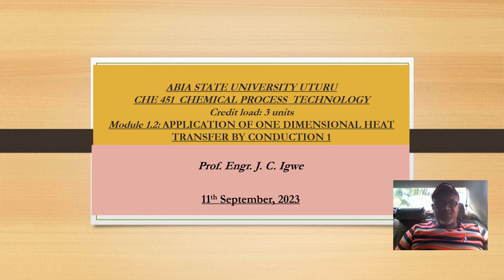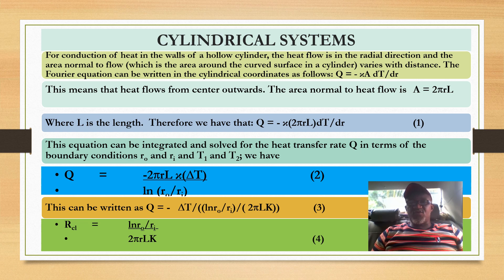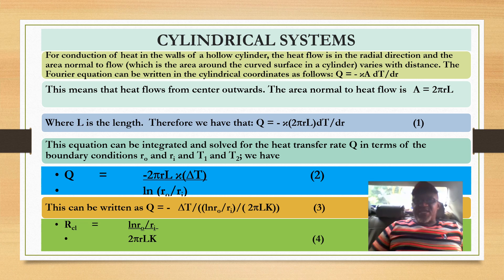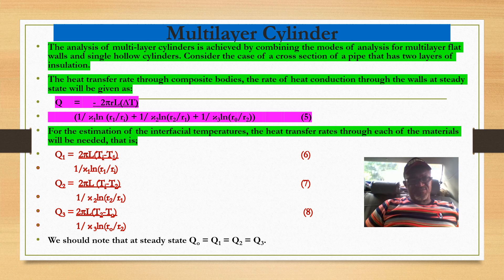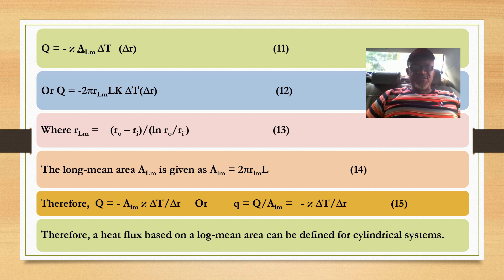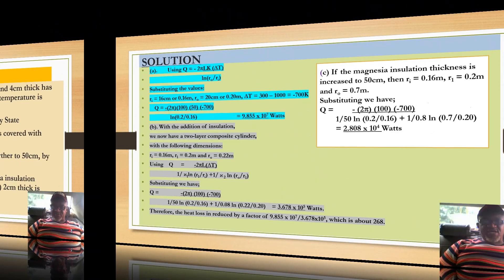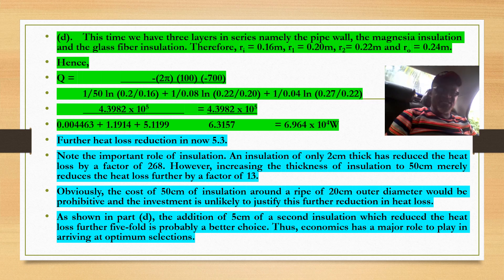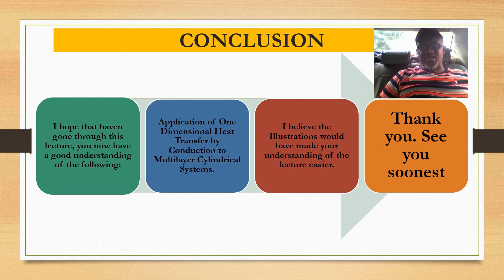CHE 451 Module 1.2 Application of one dimensional Heat transfer by Conduction 1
Heat transfer by conduction through a slab and composite slabs.